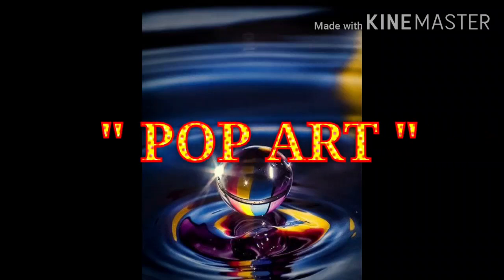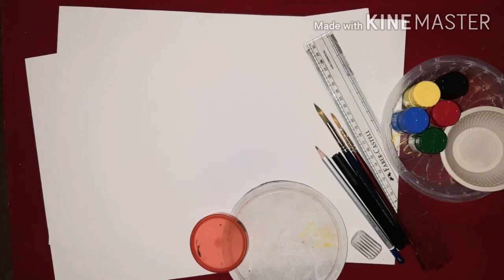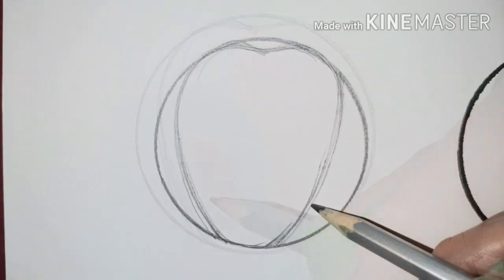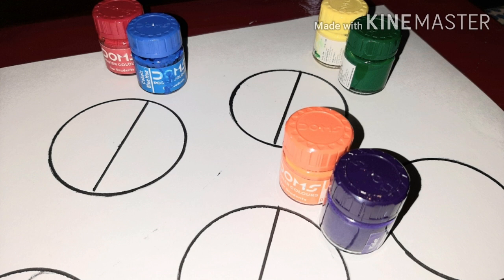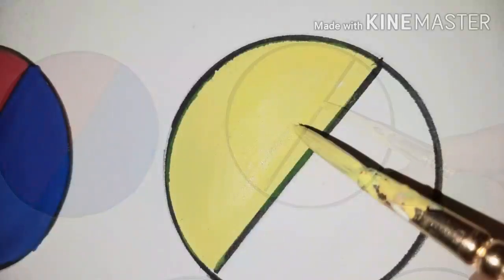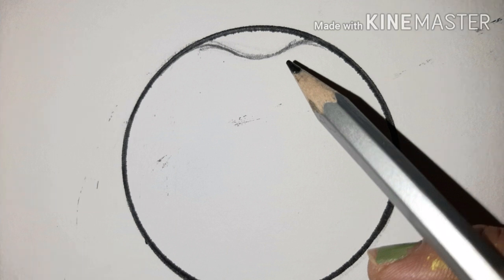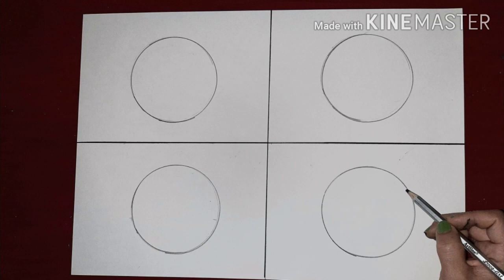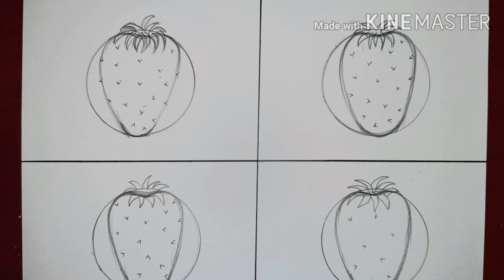" POP Art "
For kids ( 3, 4 & 5 )